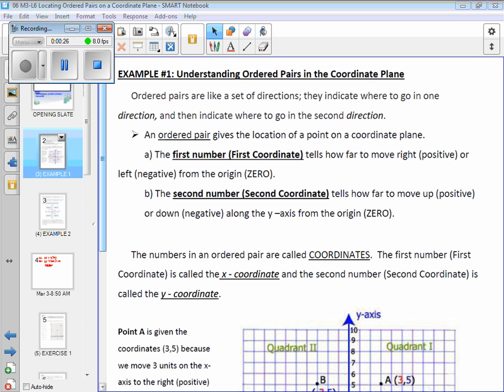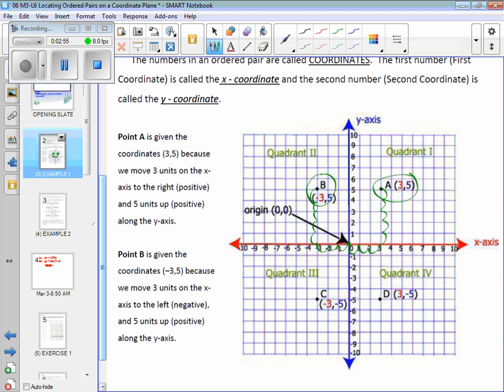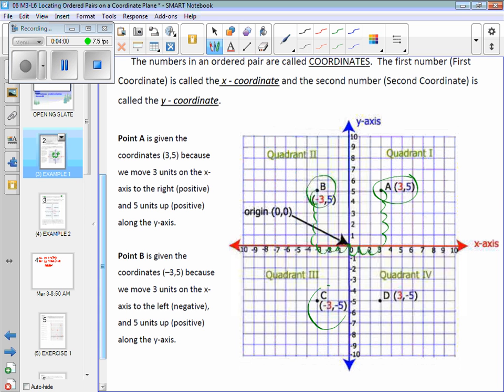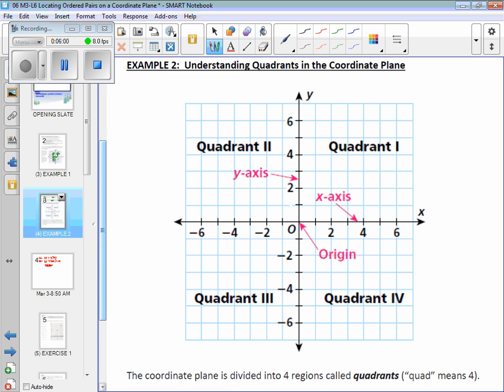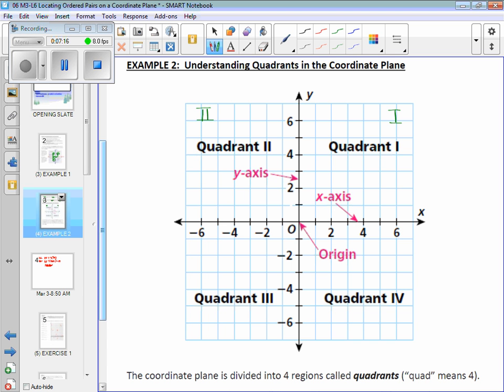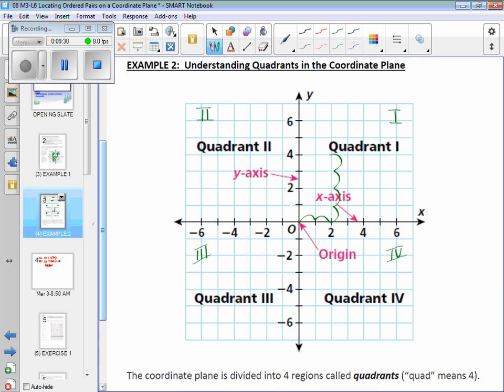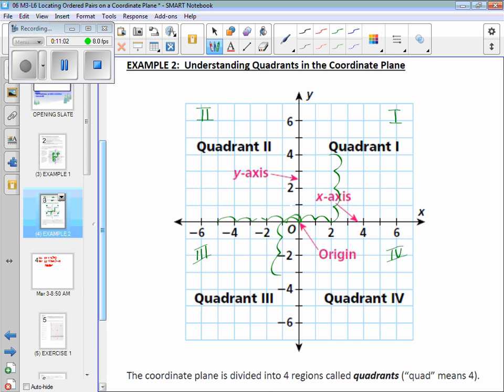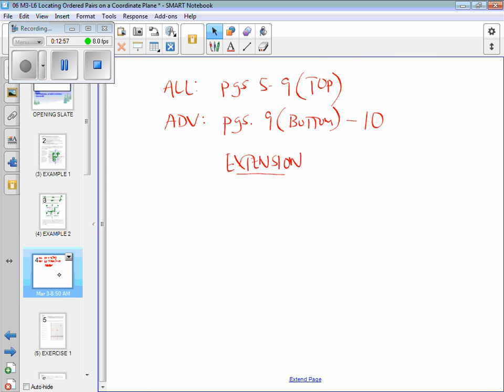06 M3 L6 Locating Ordered Pairs on a Coordinate Plane